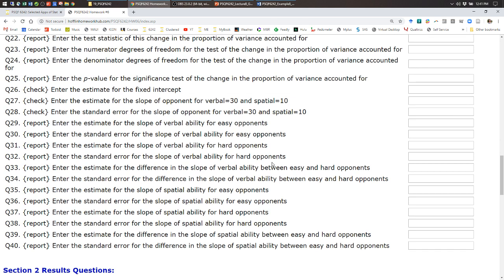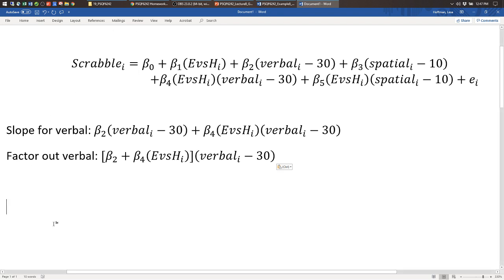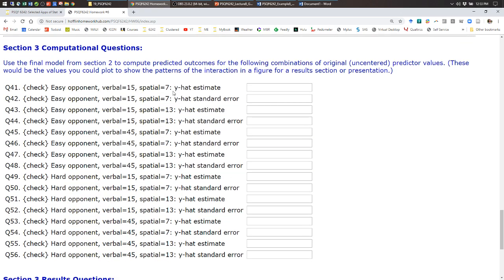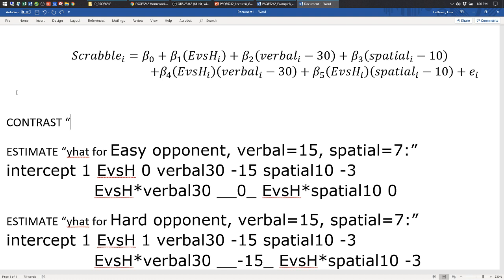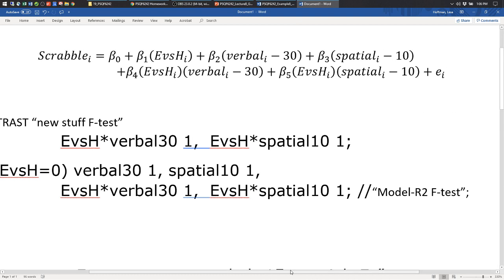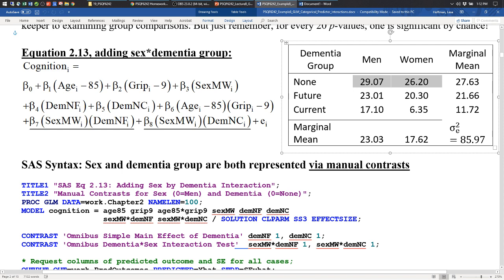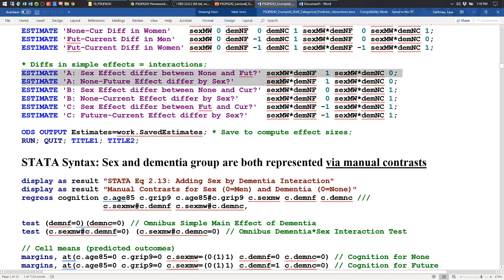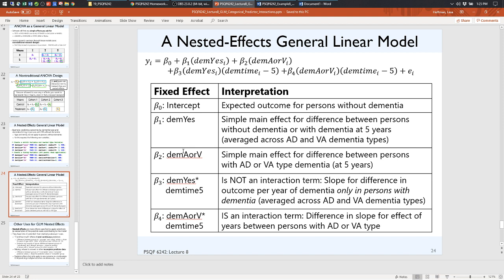PSQF6242_Lecture8_Example8_Part2